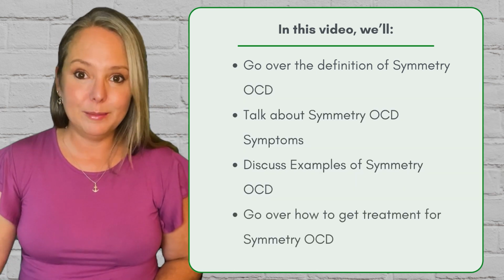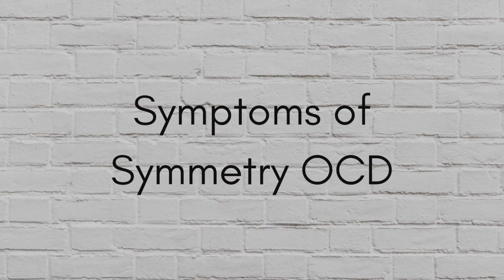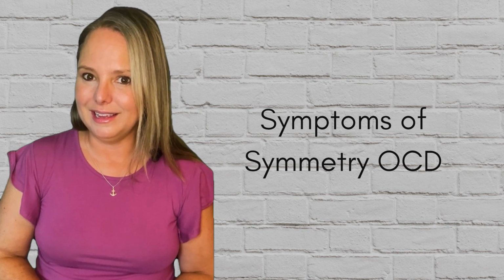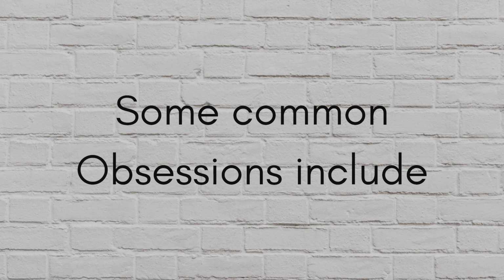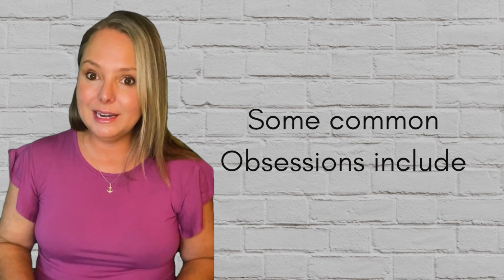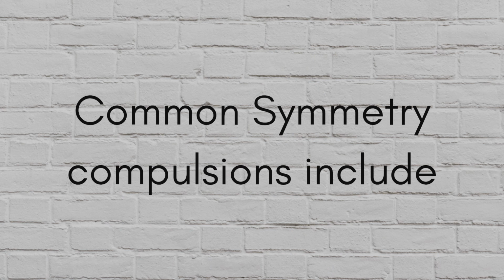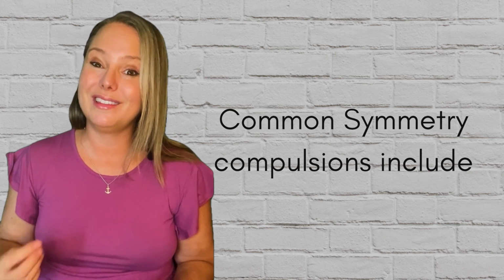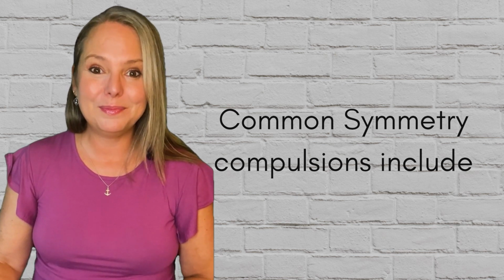Symmetry OCD: What It Is, Symptoms, & Treatment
What does Symmetry OCD look like? What are the common symptoms and signs of Symmetry OCD? Licensed therapist, Michelle Risser discusses what Symmetry Obsessive Compulsive Disorder (OCD) is and how to get treatment for it.

Video by: Michelle Risser, LISW-S
From the Article: Symmetry OCD: What It Is, Symptoms, & Treatment
Written by: Leslie Shapiro, LICSW
Reviewed by: Kristen Fuller, MD
Published: October 13, 2022

Everyone deserves to experience the benefits of improved mental health and emotional wellness. If you're ready to take the next step in your journey, here are some helpful resources from Choosing Therapy.